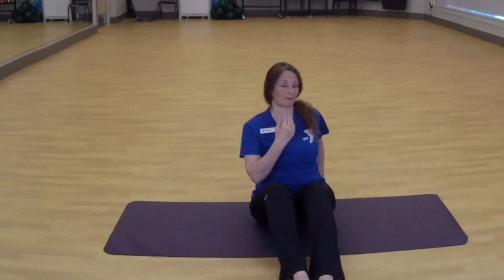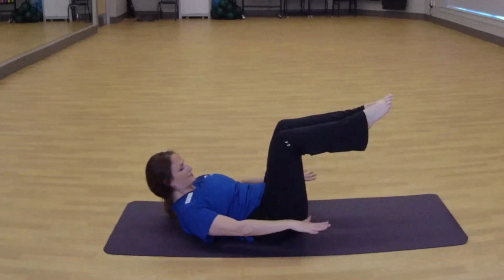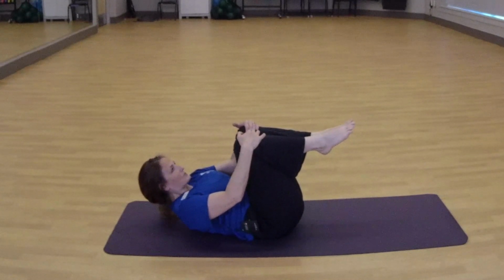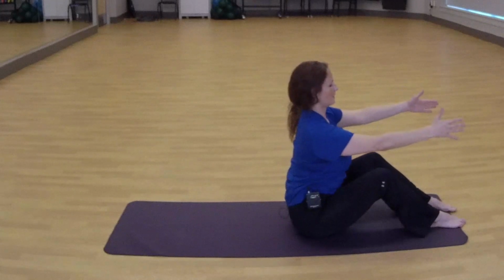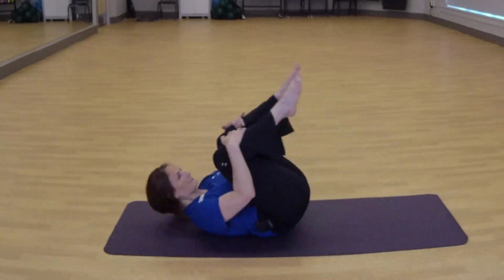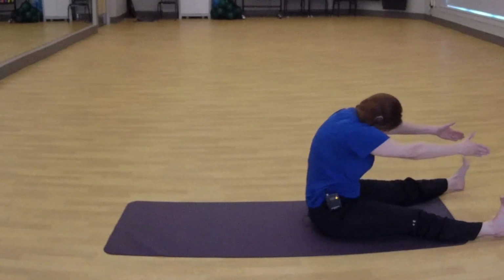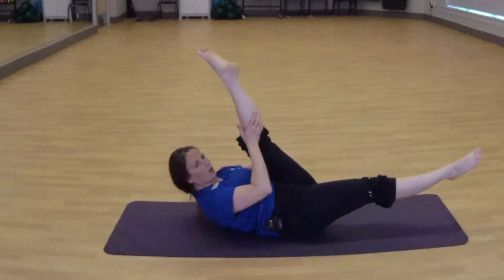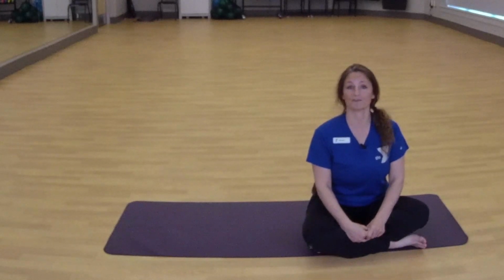Pilates #1 with Goldie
This video is about Pilates #1 with Goldie